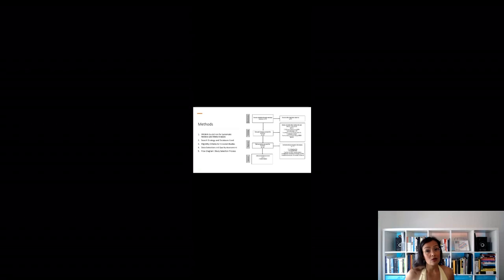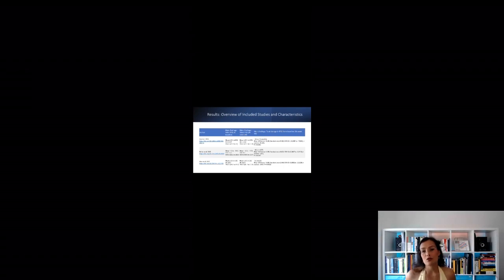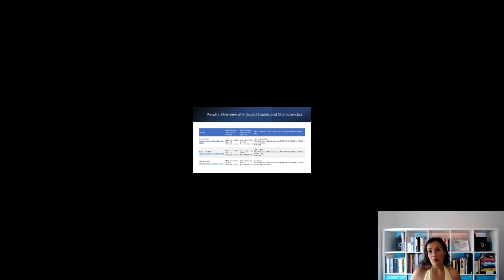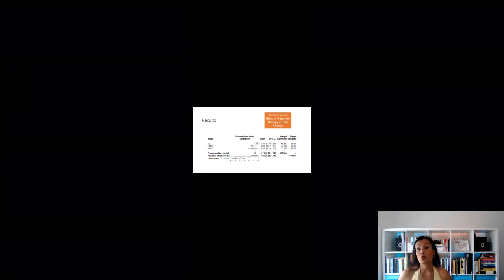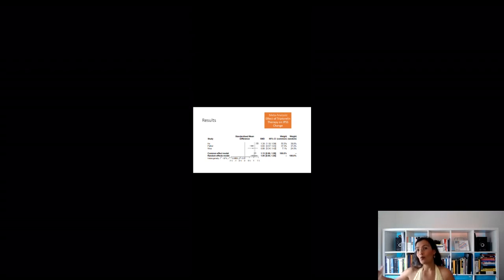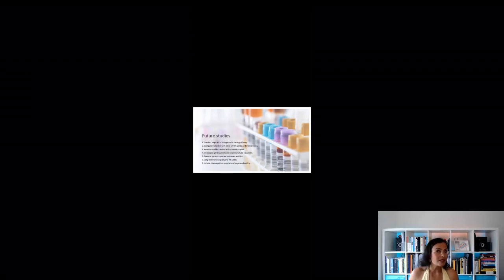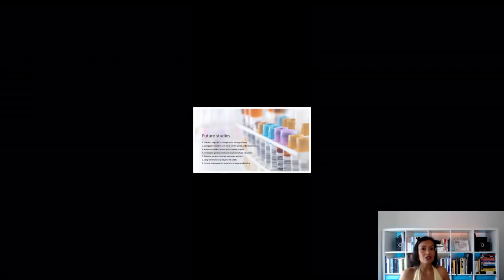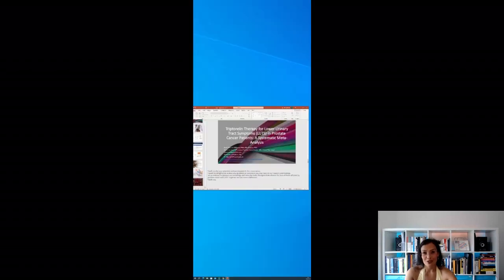Triptorelin Therapy for LUTS in Prostate Cancer Patients: A Systematic Meta-Analysis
Dr Ravina Barret describes her meta-analysis on triptorelin therapy for lower urinary tract symptoms in prostate cancer patients.